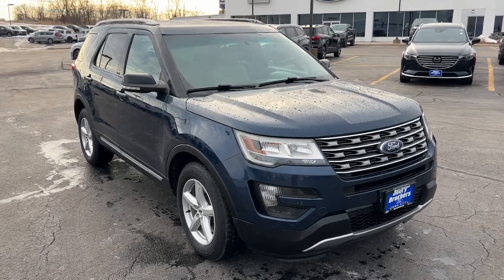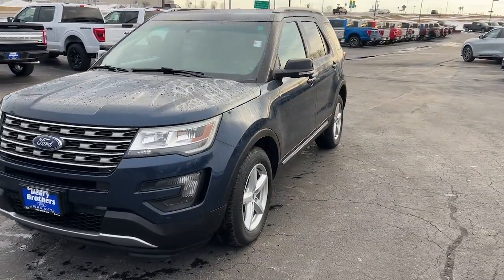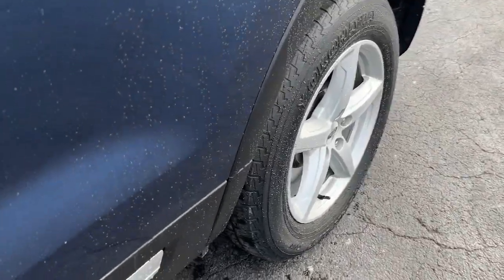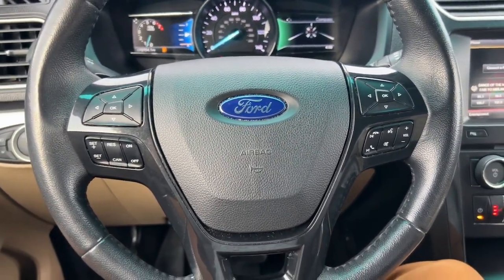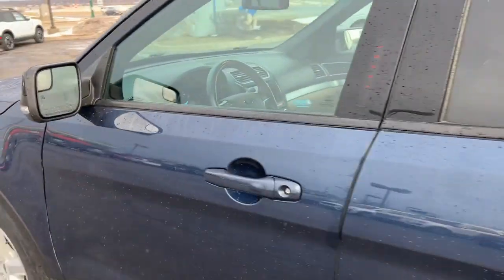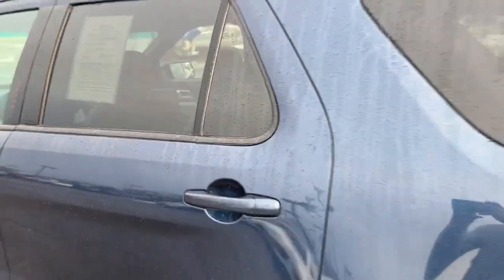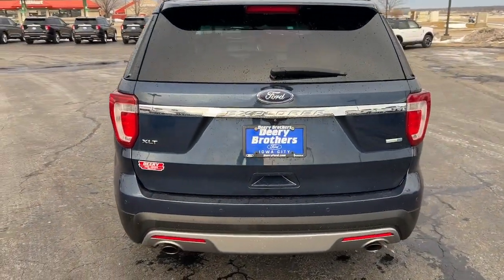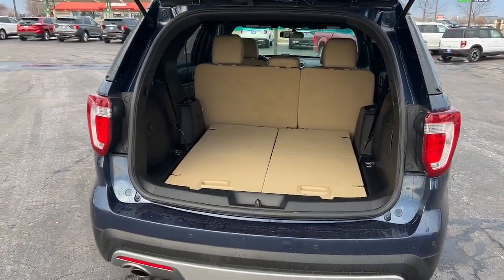2016 Ford Explorer Iowa City, Cedar Rapids, North Liberty, Waterloo, Coralville, IA F23026A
Blue Jeans Metallic Used 2016 Ford Explorer XLT available in Iowa City, Iowa at Deery Brothers Ford Lincoln. Servicing the Cedar Rapids, North Liberty, Waterloo, Coralville, IA area.

Auto-Dimming Rear-View Mirror Comfort Package Driver Connect Package Dual-Zone Electronic Automatic Temperature Ctrl Equipment Group 202A Forward Sensing System Leather-Trimmed Heated Bucket Seats Remote Start. Odometer is 23192 miles below market average!brbrAt Deery Brothers Were Here For You! HASSLE-FREE UPRONT PRICING with a friendly personalized no pressure purchase. And even better youll buy on your terms. Voted 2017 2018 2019 BEST OF AREA NEW CAR 2020 BEST OF USED CAR Dealership.brbrAwards:br  * 2016 KBB.com 5-Year Cost to Own Awards   * 2016 KBB.com Best Buy Awards Finalist   * 2016 KBB.com Brand Image Awards